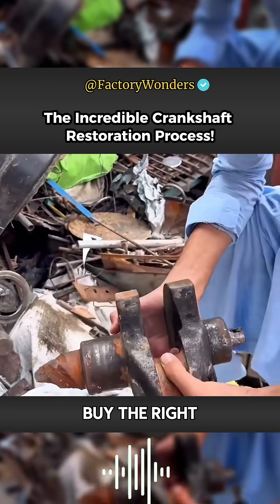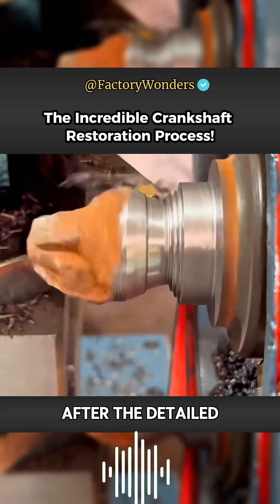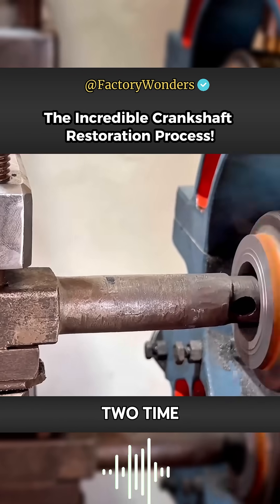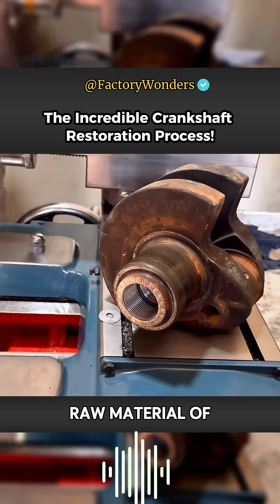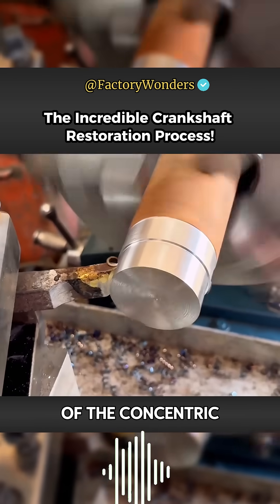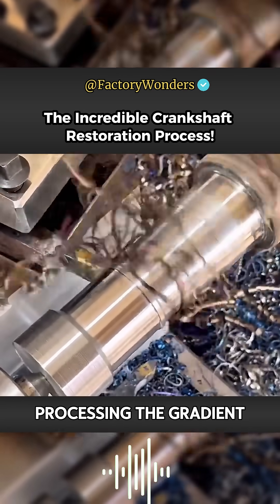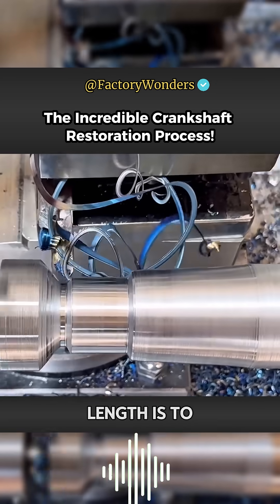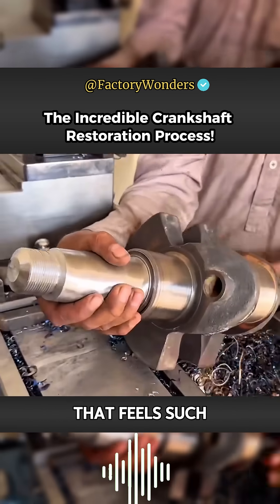Recycling Scrap Crankshafts into Fully Functional Parts – Watch the Magic!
When a crankshaft is broken and spare parts aren't available, what do you do? In this jaw-dropping video, a master machinist in shows how they transform a damaged, discarded crankshaft from a recycling station into a fully functional one!

Through detailed cutting, precision machining, threading, and careful welding, the crankshaft is seamlessly restored—ready for heavy-duty truck repairs once again. This incredible process highlights the ingenuity, craftsmanship, and problem-solving skills that keep the world running when resources are scarce.

Watch the entire process step-by-step, from cutting and threading to the final polish that brings the crankshaft back to factory standards. This is the power of engineering and determination at its finest!

Factory Wonders